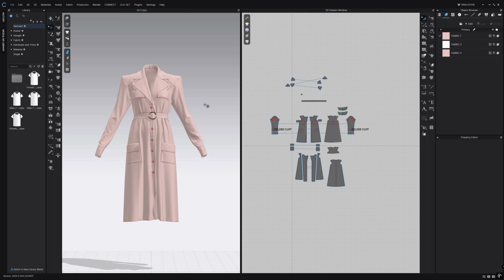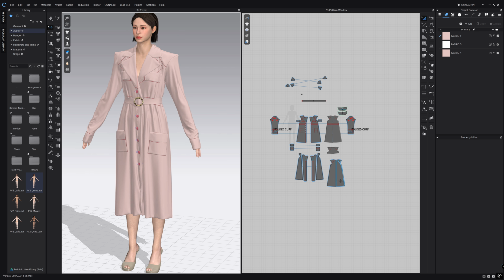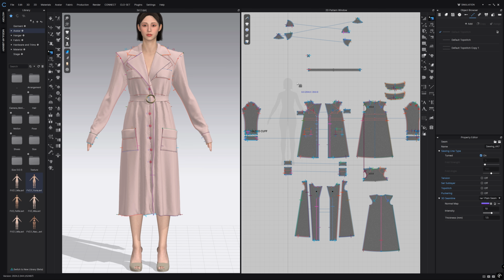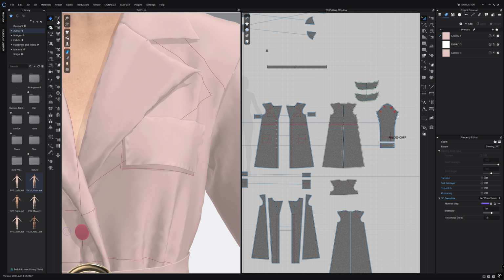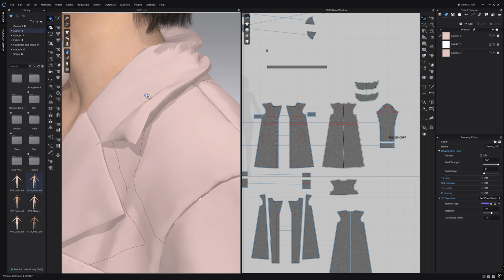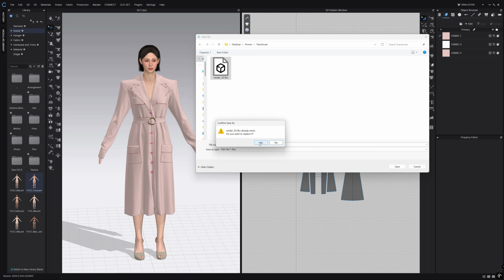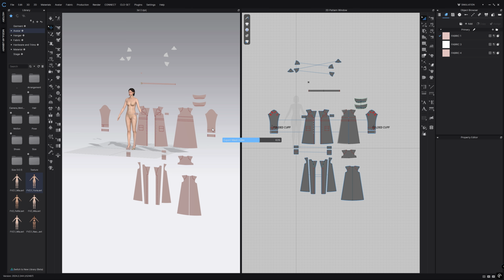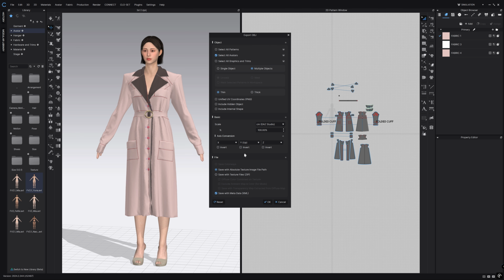Carbon Tutorial - CLO Export - Advanced Garment Processor Setup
This tutorial walks you step by step through the export of a complicated Trenchcoat garment from CLO.

This is the first video in a 2 part series.
For the second part, please refer to the Maya or Houdini setup videos linked at the end of this video.

0:00 Intro
0:29 Add avatar
2:25 Adjust tessellation
3:16 Check panels for overlaps
3:35 Check Sewing pair edge lengths
5:05 Untick Turned for Sewings
8:57 Export thick render meshes in 3D
10:30 Export thick render panels in 2D
11:49 Export thin start meshes in 3D
13:07 Export avatar